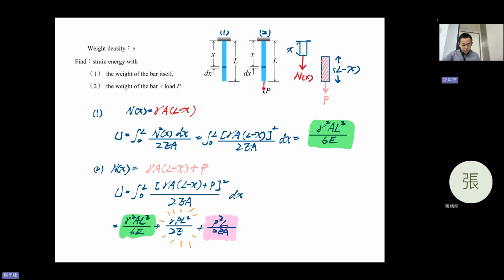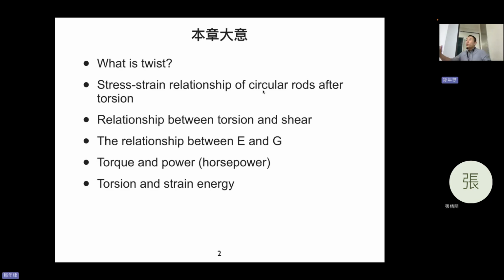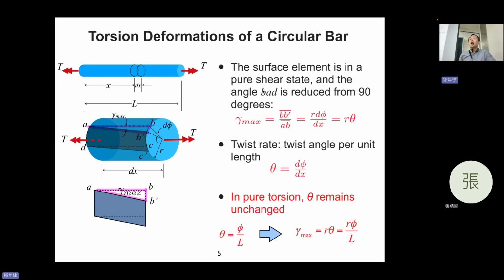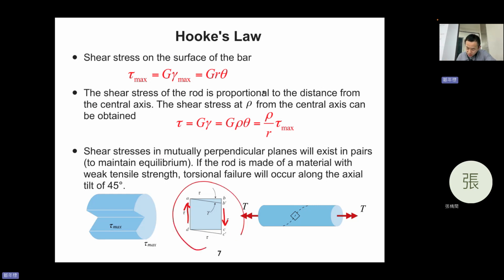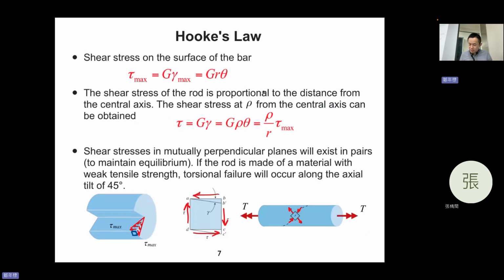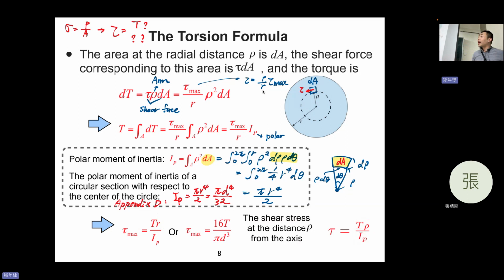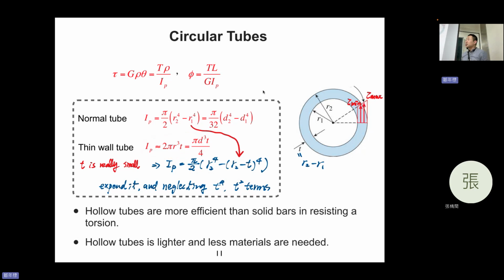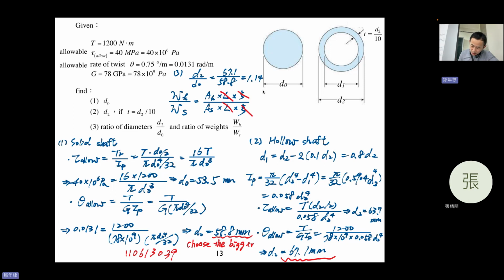MM 20240326 153318 Meeting Recording